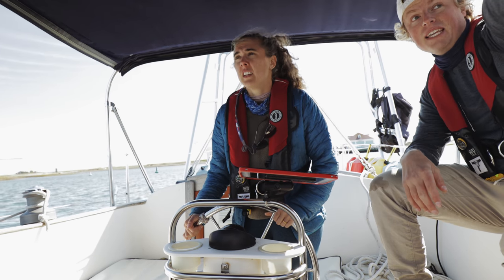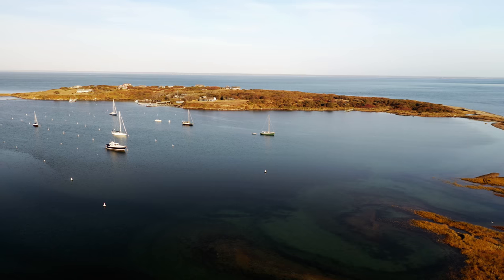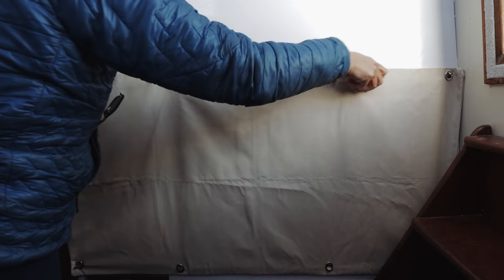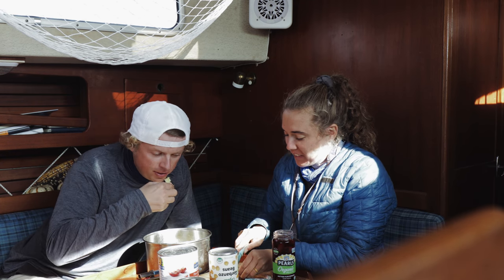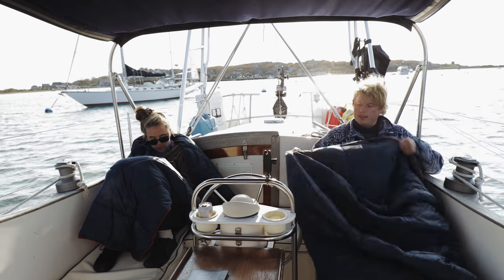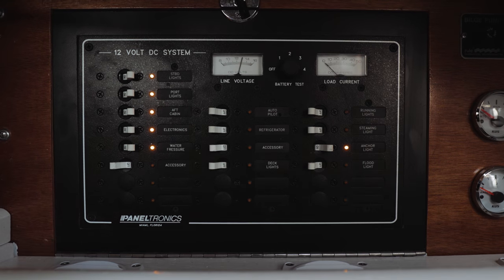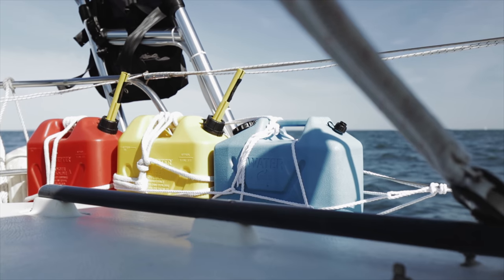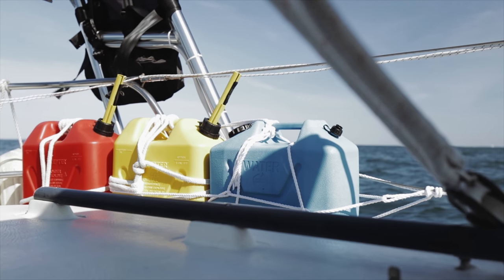ANCHORING OVERNIGHT!!! (for the first time) | Boat Life Ep. 29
A big thank you to Squarespace for sponsoring this video and helping make these adventures possible aboard Penelope. If you’d like to open your own online shop or create a website go to Squarespace.com/wildweroam for 10% of your first purchase.

Have you ever anchored your boat overnight? Were you nervous that you'd swing into another yacht nearby or drag anchor and hit the shore? Did you hold an anchor watch or rely on the anchor alarm?

When we set out to anchor overnight for the first time we had a lot of these same questions. We decided to go somewhere we had sailed before to make it a little easier for us and it turned out to be a night we'll always remember. Living aboard Penelope is an adventure of a lifetime and I know we are going to make so many more memories sailing her around the world, but for now, while we're still beginners, the big memories are just a quick sail away from our mooring.

Big hugs,
Dana